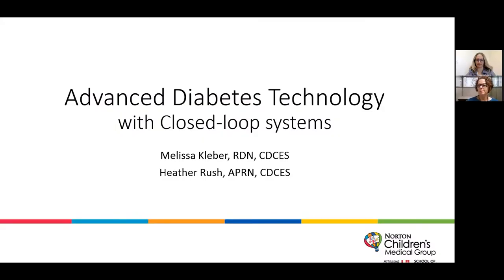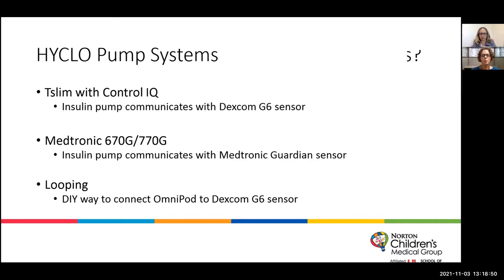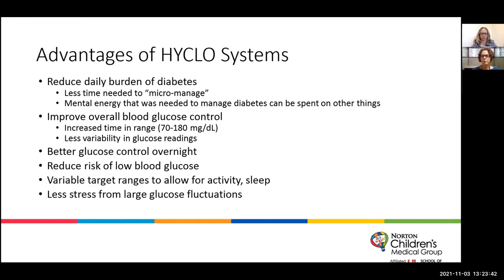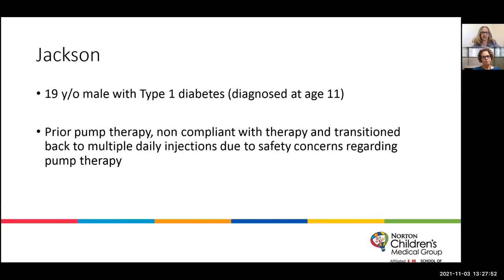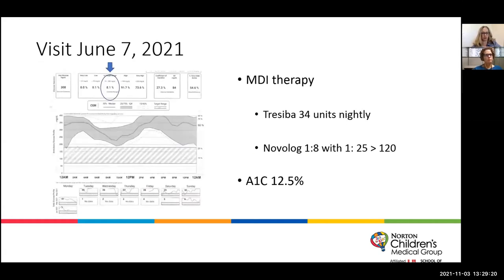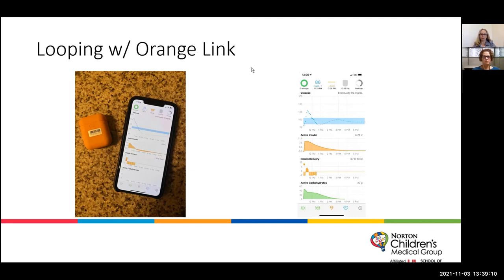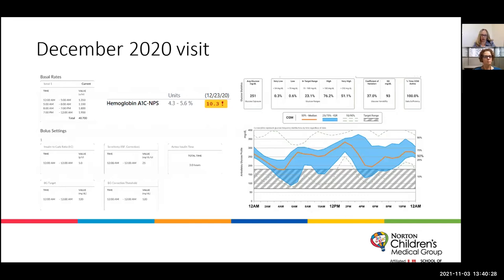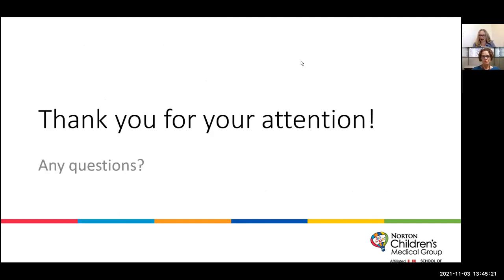6th Wendy Novak Diabetes Symposium: “Closed-loop Advanced Tech”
Enduring Activity:      6th Wendy Novak Diabetes Symposium: “Closed-loop Advanced Tech”

Evaluation and Credit:

Target Audience
This activity is targeted toward physicians, nurses, pharmacists, social workers, diabetes educators, dietitians and clinical psychologist in the fields of pediatric endocrinology, pediatric emergency medicine and pediatric critical care.

This symposium will provide clinicians with the American Diabetes Associations’ latest evidence-based standard of medical care guidelines for pediatric diabetes patients. Topics addressed will include treatment, management limitations, a multidisciplinary approach and new therapeutic modalities.

Objectives
At the conclusion of this lecture, the participant will be able to:
1. Identify the closed loop systems.
2. Discuss the basic differences between the system supplies.
3. Review the advantages and disadvantages of the systems.

Faculty
Melissa Kleber, R.D., L.D., CDCES, MLDE
Norton Children’s Endocrinology

Heather M. Rush, MSN, APRN, CDE
Nurse Practitioner
Norton Children’s Endocrinology

Faculty Disclosure
The speaker for this activity has no relevant conflicts of interest to disclose.

Planner Disclosure
The planners of this activity have no relevant conflicts of interest to disclose.
Physician Credits
Accreditation

Designation
Norton Healthcare designates this enduring activity for a maximum of .5 AMA PRA Category 1 Credits™. Physicians should claim only the credit commensurate with the extent of their participation in the activity.

Date of Original Release | Jan 2022
Course Termination Date | Jan 2024